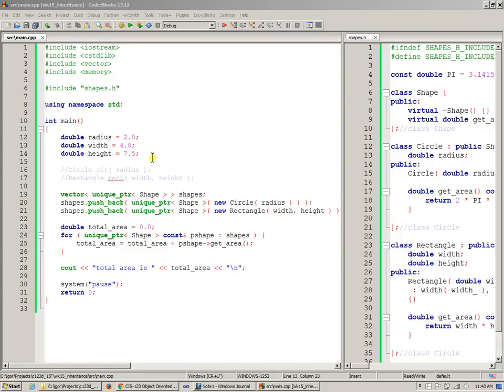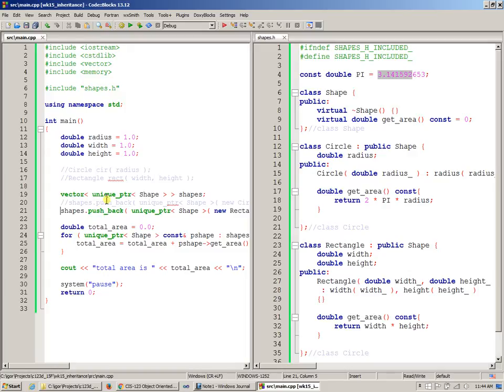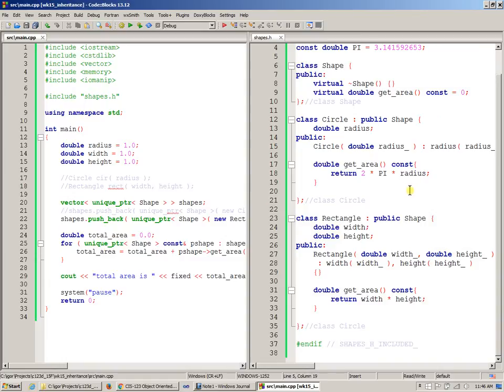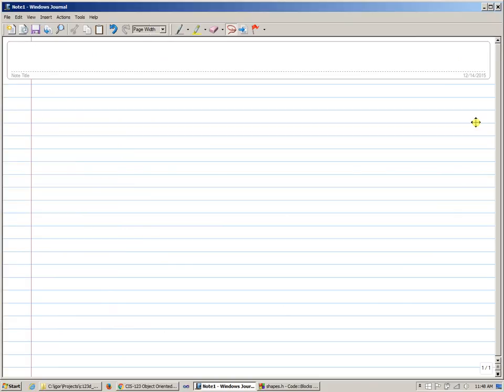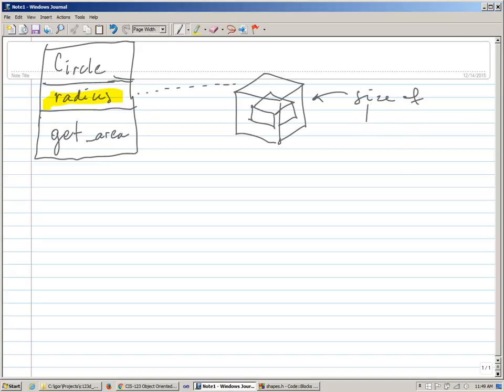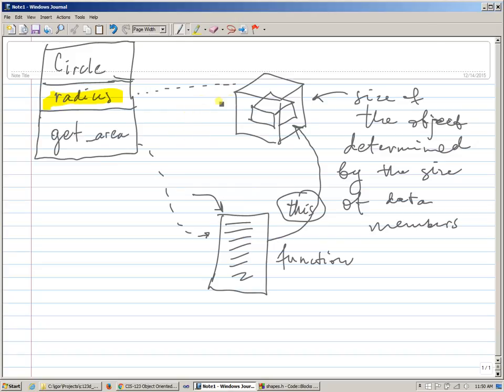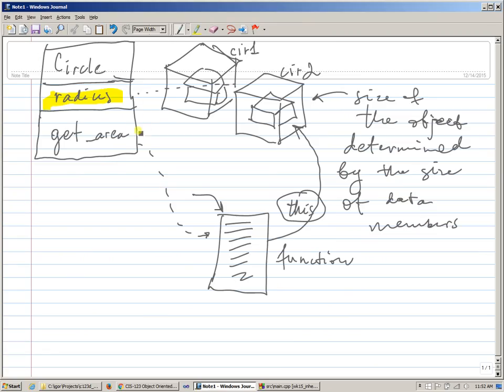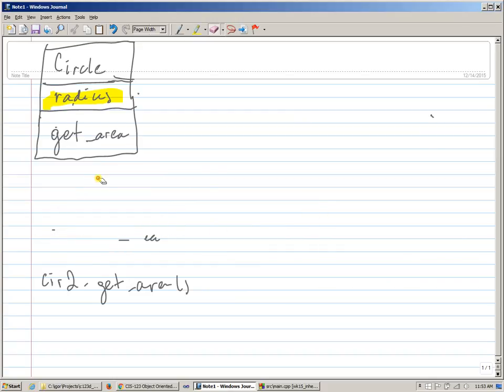Week 15 C++ class member functions and this pointer